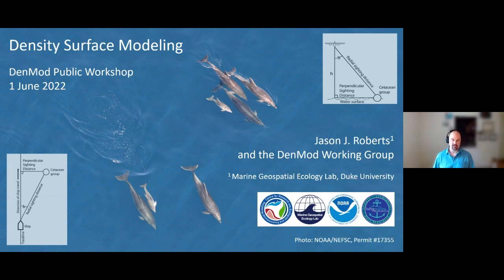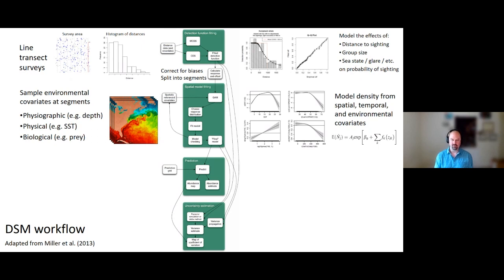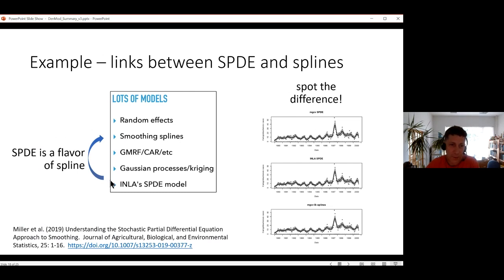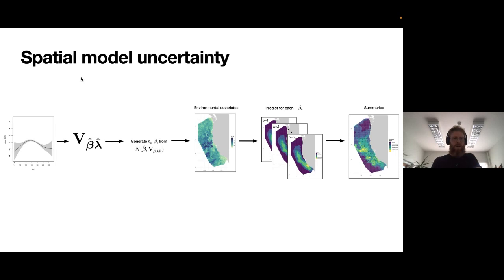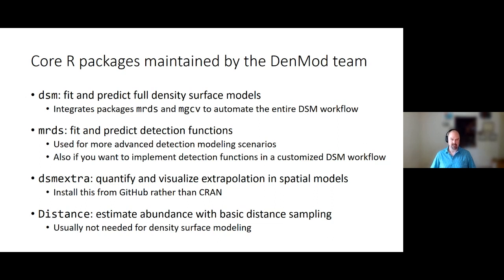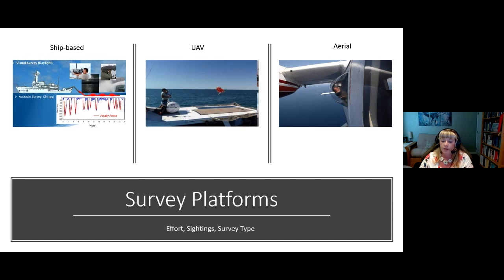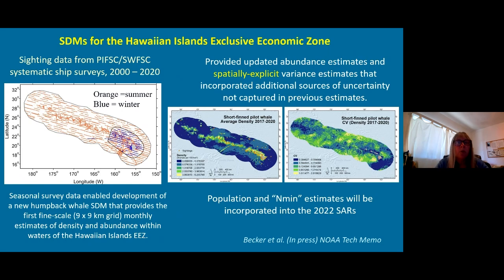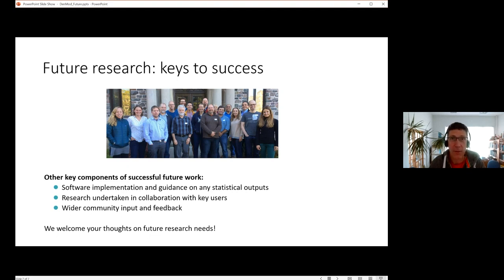Webinar: Advancing marine species density surface modelling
This webinar on "Advancing marine species density surface modelling" presents a final summary of advancements made by the US LMR-funded DenMod project team over the last four years on analytical methods for density surface modelling.  This webinar is relevant to researchers who build density surface models and those who use DSM-predicted abundance and uncertainty estimates in their work.  The webinar is presented by project team members at the University of St Andrews, Duke University and NOAA.